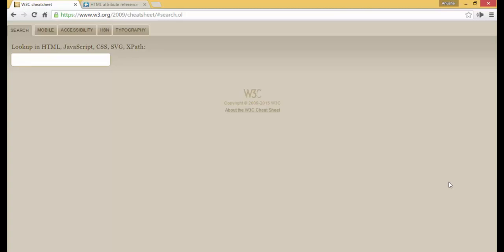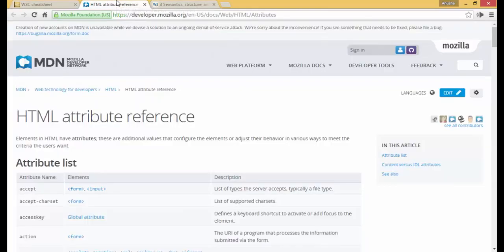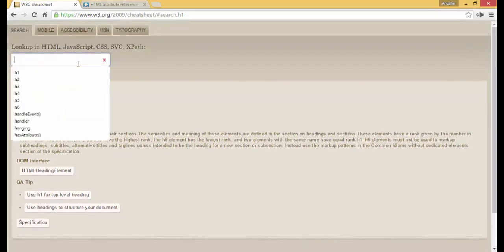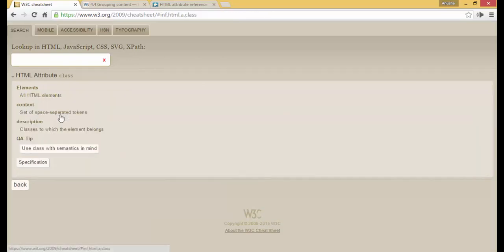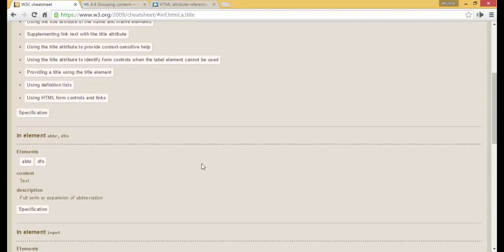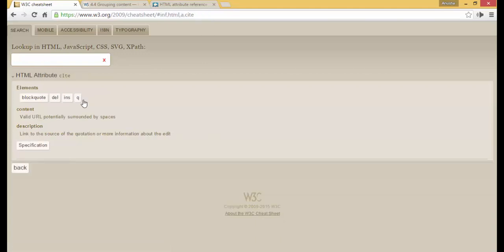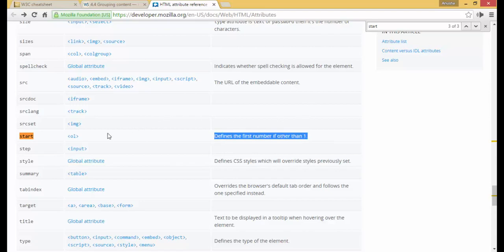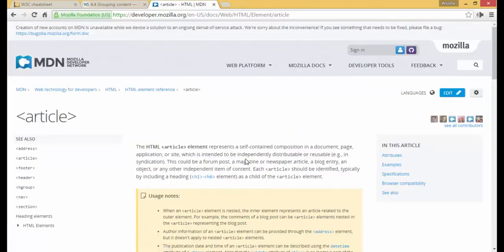Live coding Video : How to use Attribute references